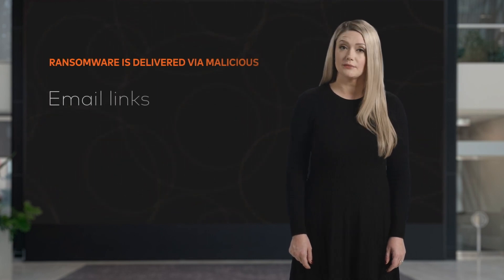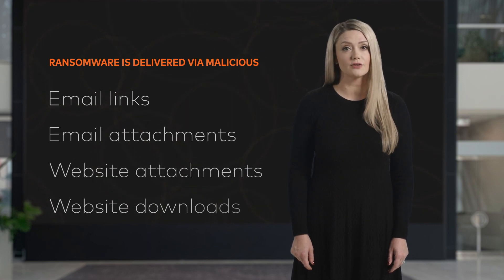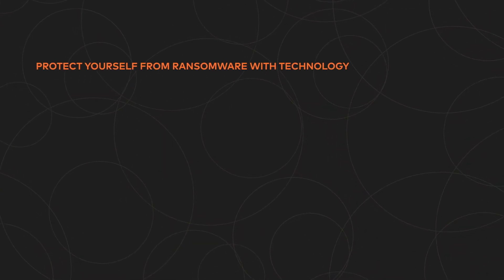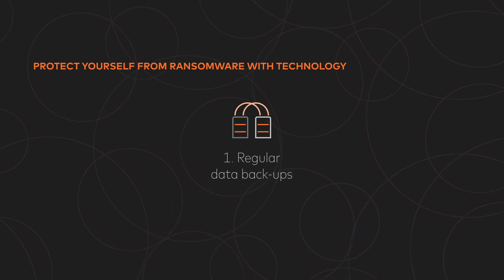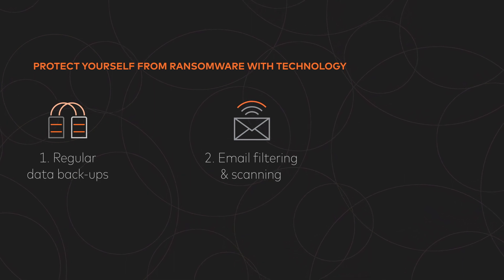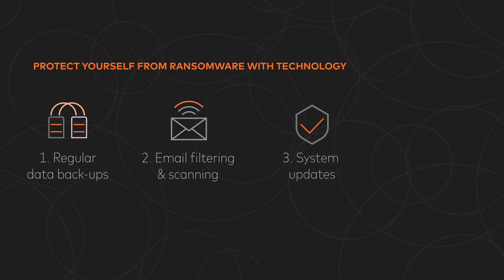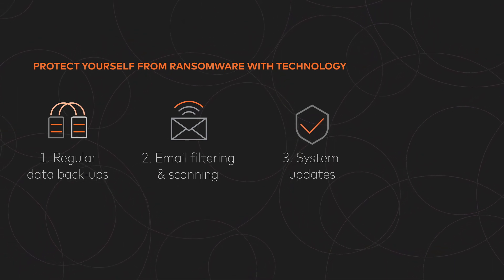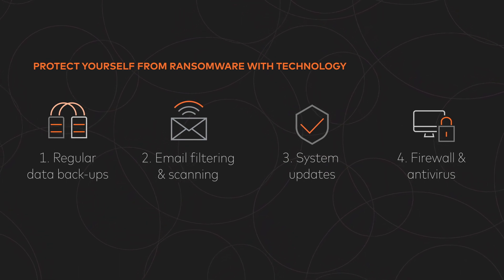Security Education & Awareness: Preventing Ransomware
Tips for how to protect your organization from ransomware